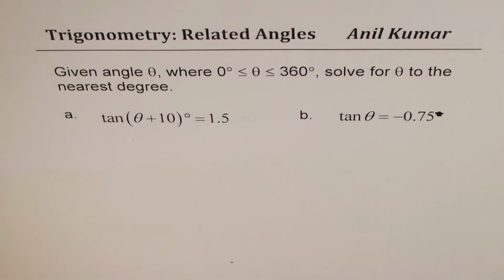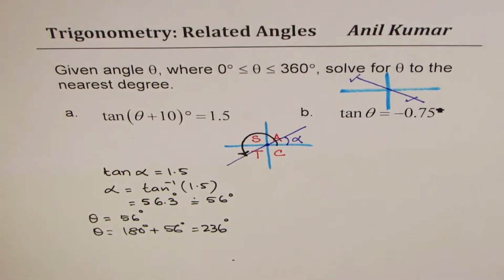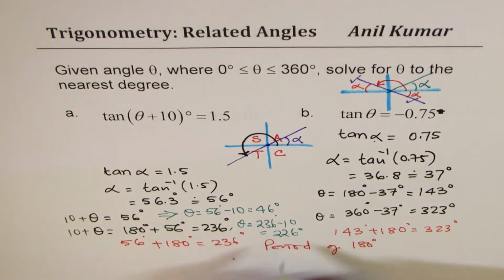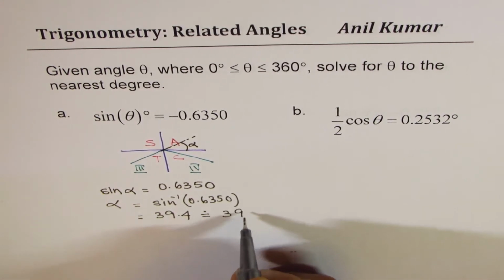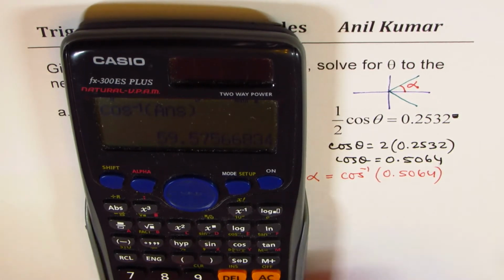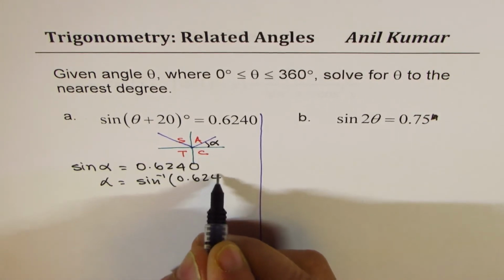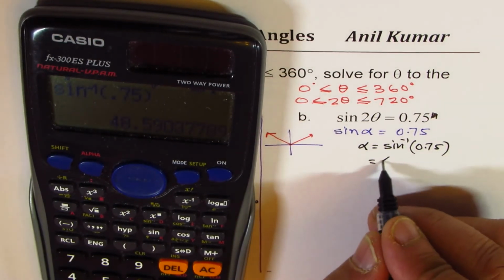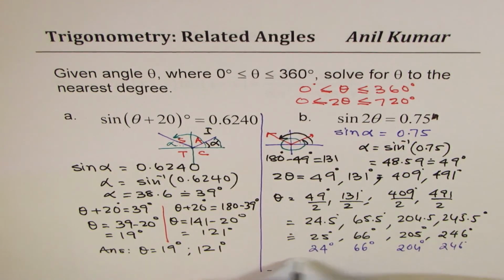Determine Related Acute and Principal angle for Trigonometric Ratio 0 to 360 degree 6 Examples